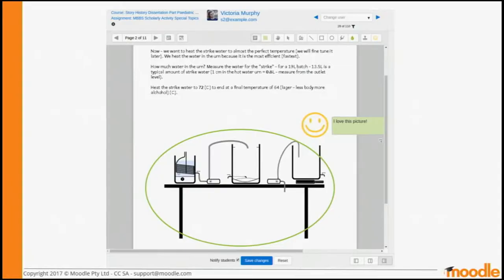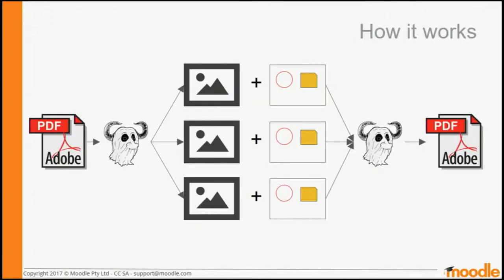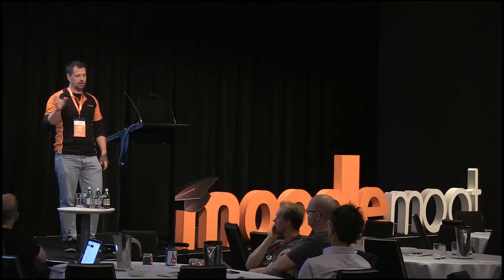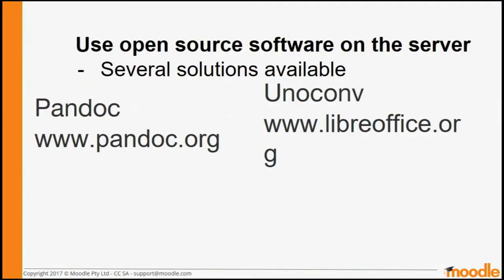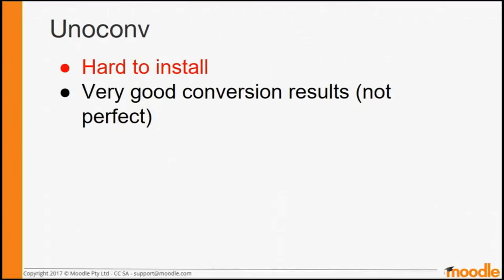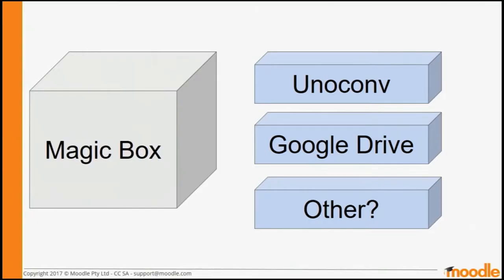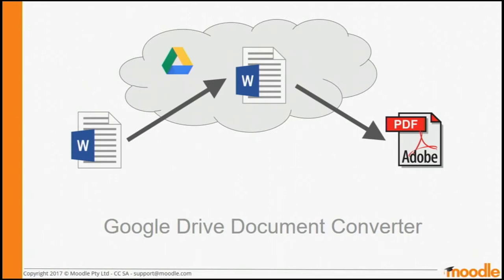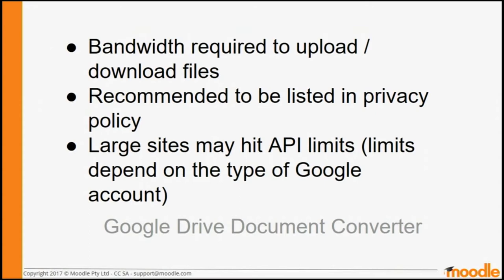Google Drive Document Converter 3.3 Feature | Damyon Wiese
Google Drive Document Converter

Damyon Wiese
Moodle HQ

MootAU17 Sydney